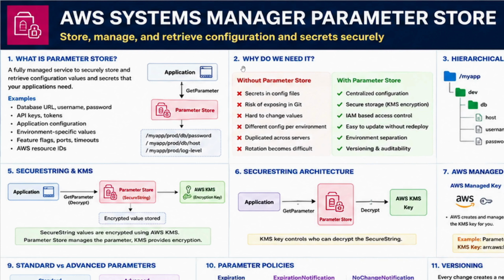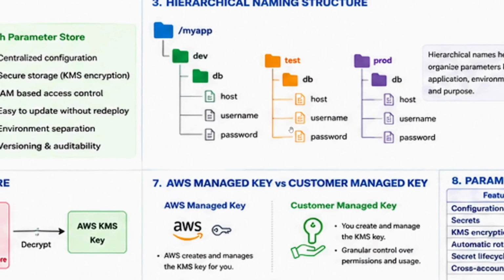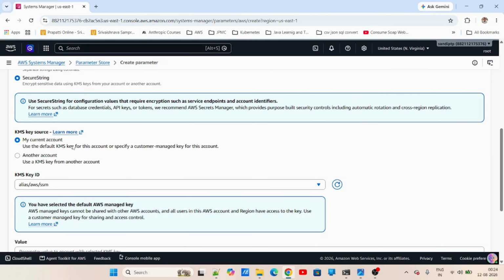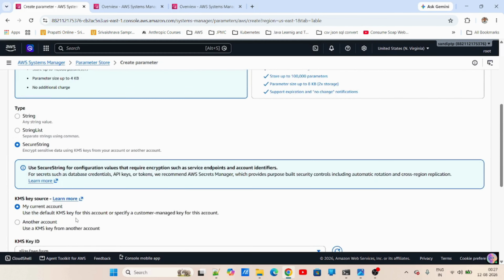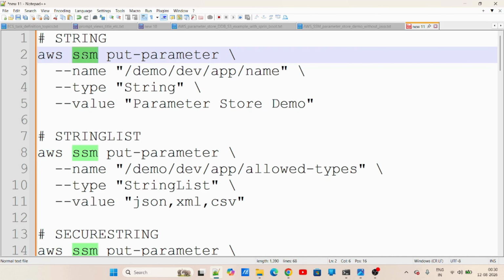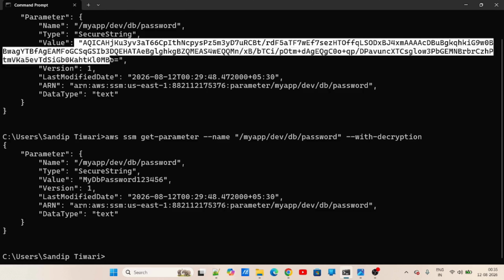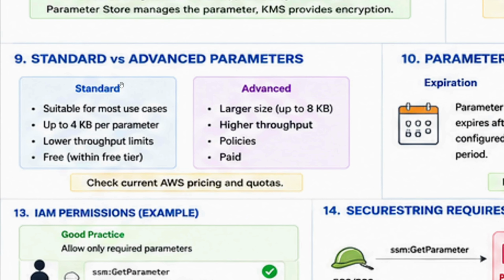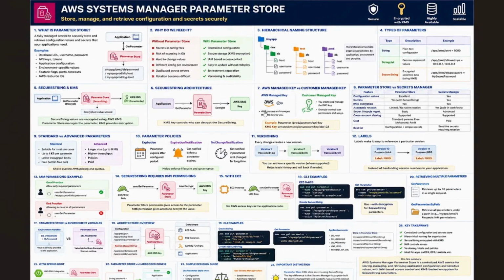AWS Systems Manager Parameter Store Explained | Complete Guide, Types, Security & Hands-On Demo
# YouTube Description

Learn **AWS Systems Manager (SSM) Parameter Store** from basics to advanced concepts in this complete, practical guide.

In this video, we explore how AWS Parameter Store helps you securely store and manage application configuration, connection details, environment variables, and sensitive values without hardcoding them in your applications.

* What is AWS Systems Manager Parameter Store?
* Why use Parameter Store?
* Standard vs Advanced Parameters
* **String, StringList and SecureString** parameter types
* How SecureString protects sensitive configuration
* AWS KMS integration and encryption
* AWS-managed KMS key vs customer-managed KMS key
* Parameter Store naming conventions and hierarchy
* Parameter versions
* How applications retrieve parameters
* Updating parameters without rebuilding your application
* Practical **AWS Console hands-on demonstration**
* Creating, updating and retrieving parameters
* Real-world use cases and best practices
* Parameter Store vs environment variables

### 🔥 Hands-On Demo

The demonstration shows how to create and manage different parameter types and understand how applications can retrieve configuration securely from AWS Systems Manager Parameter Store.

This video is useful for **AWS Developers, Cloud Engineers, DevOps Engineers, Java/Spring Boot Developers, Solution Architects and anyone preparing for AWS certifications or interviews**.